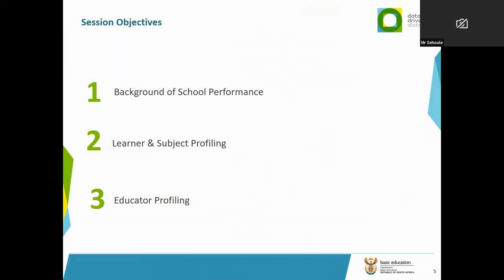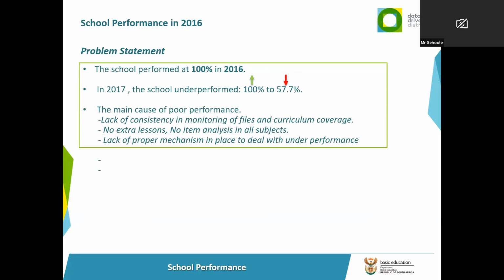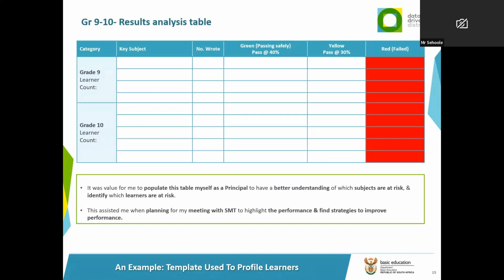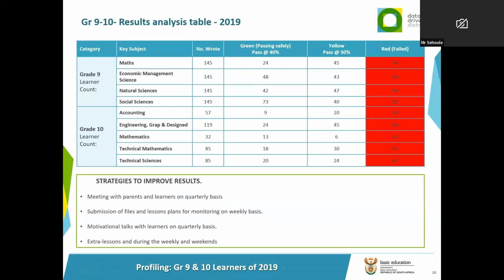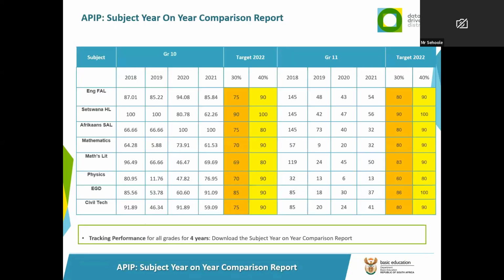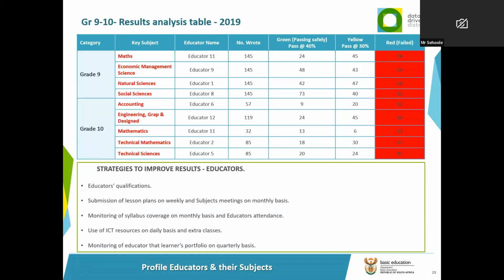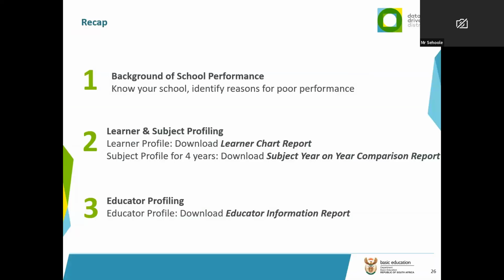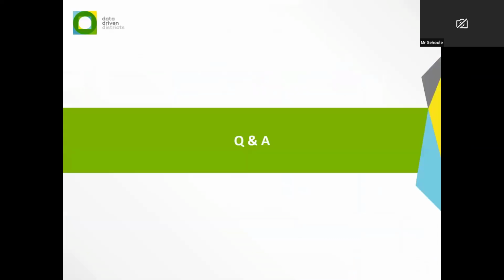Sharing My Story: Addressing Underperformance using the DDD Dashboard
Principal Sehoole from Mankuroane Technical Secondary School joins us in our first Sharing My Story webinar series episode. He shared with us his experience – and some tips – on how he used the DDD Dashboard to identify and address a 50% dip in performance in his school.

Timestamps:
00:00 - Introduction
04:20 - SA-SAMS (The Golden Source)
06:06 - His school's performance in 2016
08:26 - How to download the Learner Chart from the DDD Dashboard
09:17 - How to do grade profiling
16:28 - Strategies to improve performance
18:27 - His school's performance results in 2021
21:25 - How to track subject performance over a 4 year period
23:27 - How to do educator profiling
25:39 - Strategies that can be used to support educators
39:14 - Q&A session